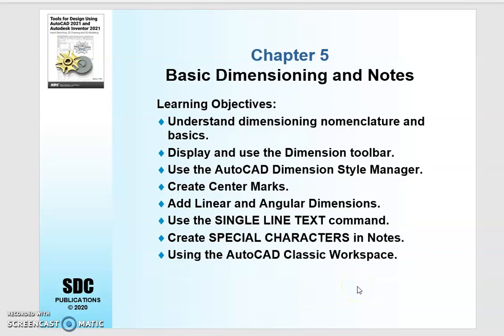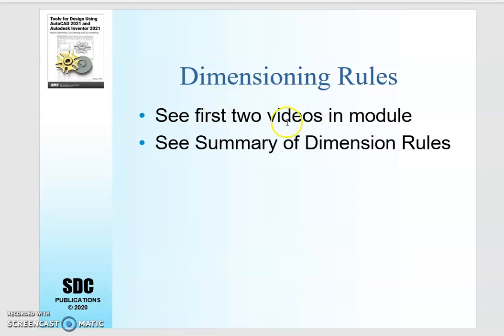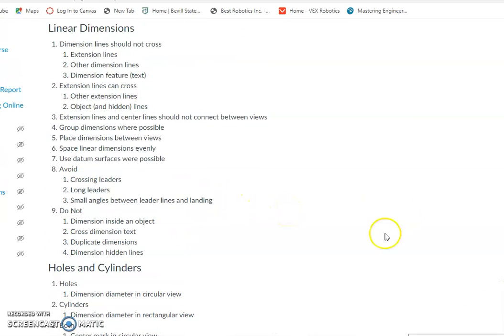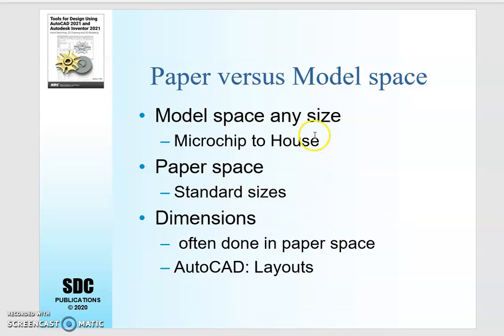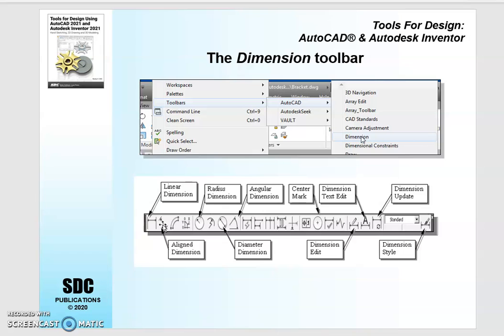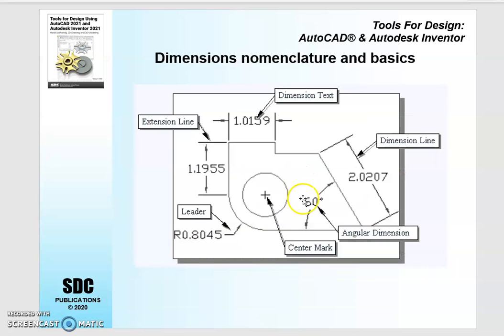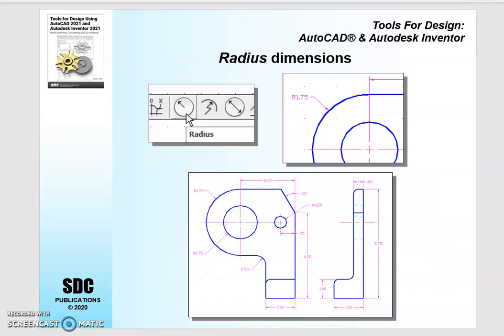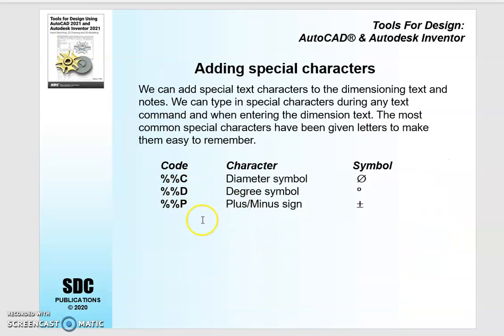egr125 chapter 5 2021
egr125 chapter 5 lecture 2021